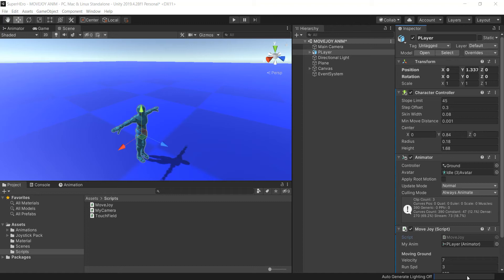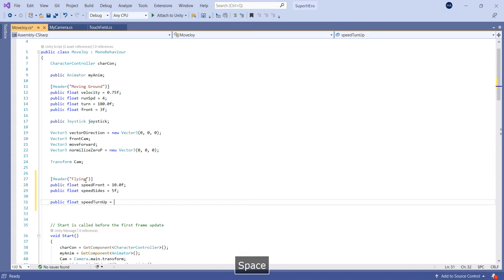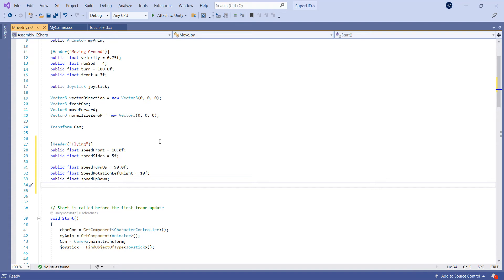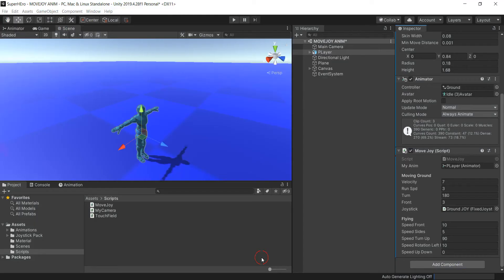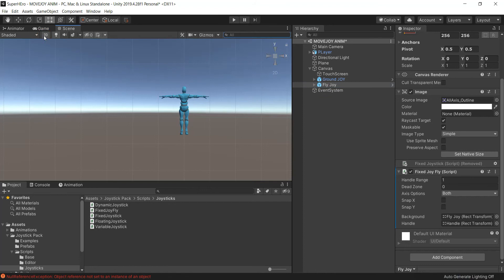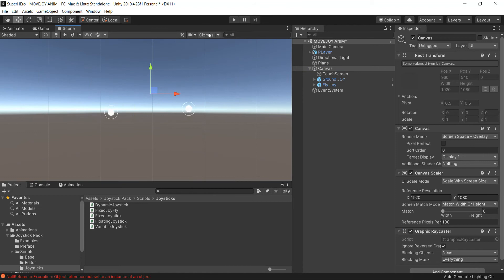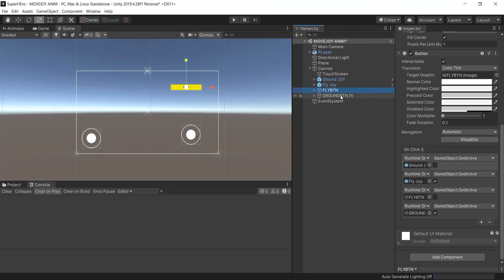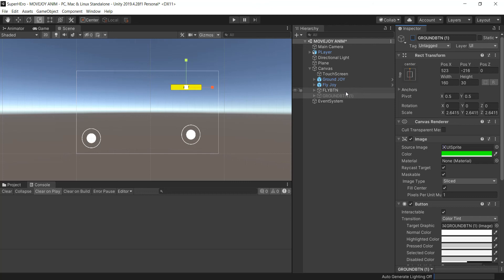6 MOVING FLYING